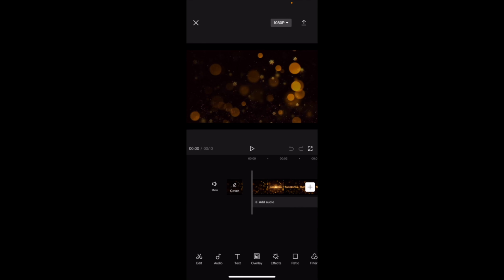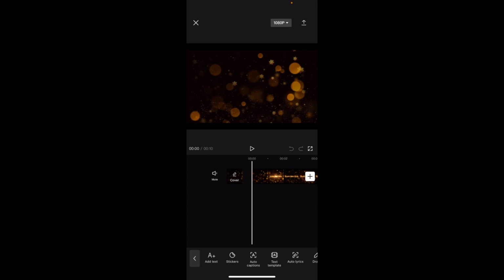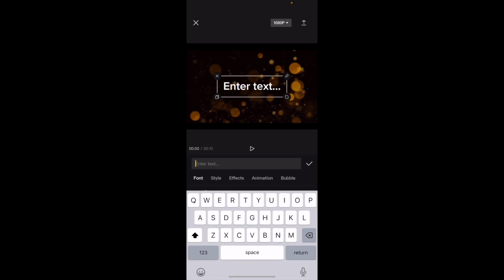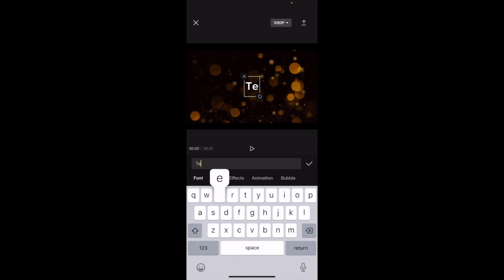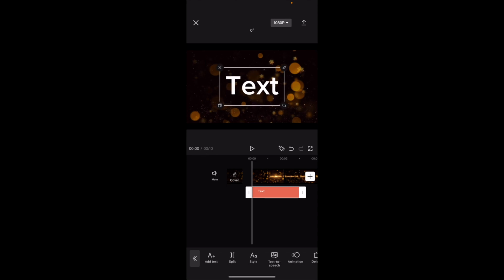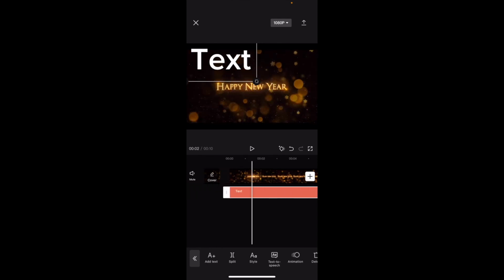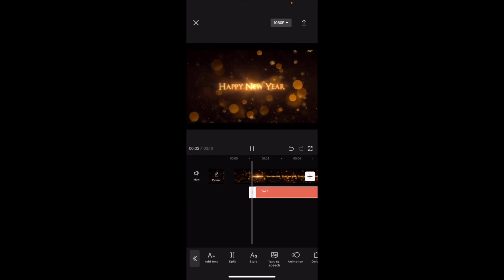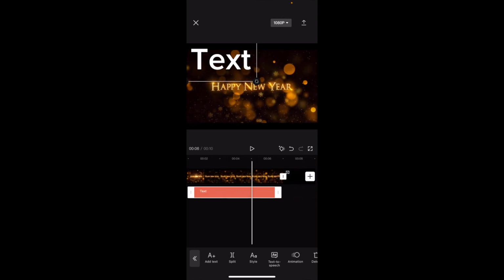How To Add Text To A Video In CapCut | CapCut Tutorial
To add text to a video in CapCut, you can follow these steps:

Download and install CapCut: If you haven't already, download and install the CapCut app on your mobile device. It is available for both iOS and Android.

Import the video: Open CapCut and tap on the "+" button to import the video you want to edit. You can choose a video from your device's gallery or capture a new one using the app.

Add the video to the timeline: Once the video is imported, it will appear in the media library. Tap on the video and drag it to the timeline at the bottom of the screen.

Add text to the video: Tap on the "Text" icon or the "T" symbol in the toolbar. It is typically located in the middle or bottom section of the screen, depending on the app version. This will open the text editing options.

Enter the desired text: In the text editing options, you can enter the text you want to add to the video. Type the text in the provided text box. You can also customize the font, size, color, and alignment of the text by selecting the respective options.

Adjust the text position and duration: Drag and position the text overlay on the video by tapping and dragging it to the desired location. You can also adjust the duration of the text overlay by extending or shortening its length in the timeline. Tap and drag the edges of the text overlay in the timeline to adjust its duration.

Customize text animation (optional): CapCut offers various text animation options to make your text more visually appealing. Explore the animation settings to choose the desired animation style or effect for your text. You can usually find the animation options in the text editing settings.

Preview and save the video: After adding and customizing the text, preview the video to ensure it looks as desired. Play it back to check if the text is in the right position and duration. If satisfied, tap the "Export" or "Save" button to save the edited video to your device.

CapCut provides additional editing features that you can explore, such as adding stickers, filters, music, and more. Take some time to familiarize yourself with the app's interface and features to make the most of your video editing experience.